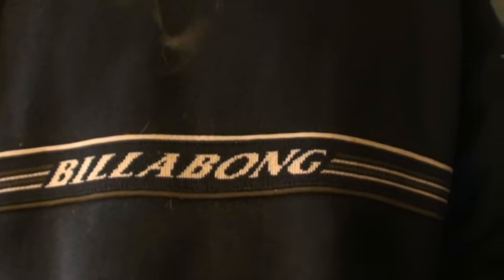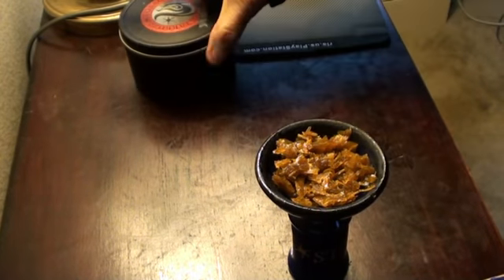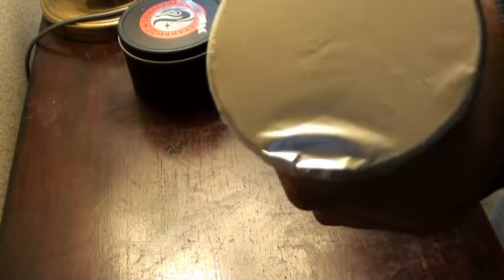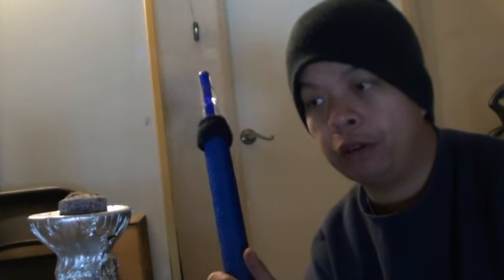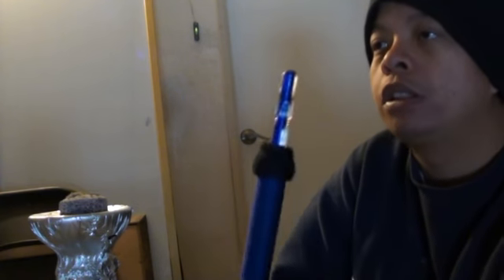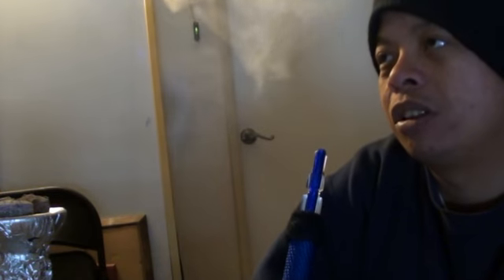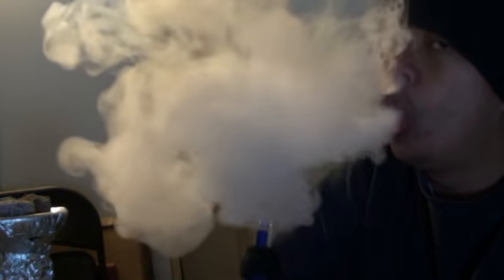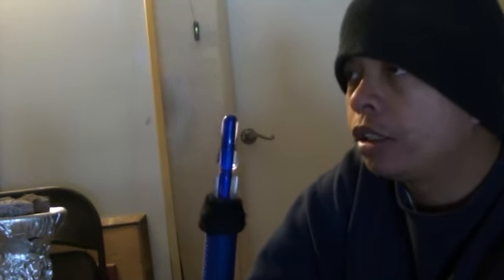starbuzz cosmo power review.mp4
like it, but don't like it that much 10/10 overall